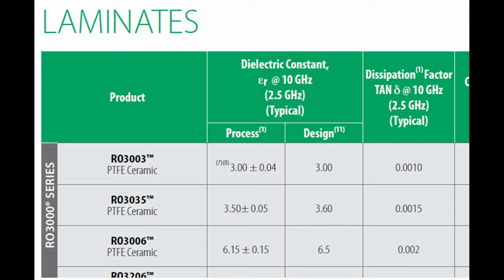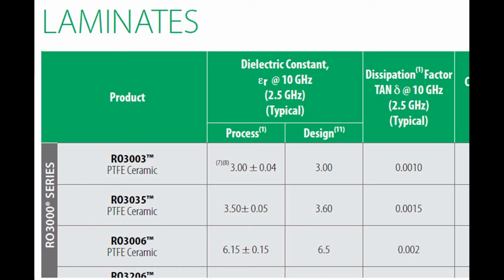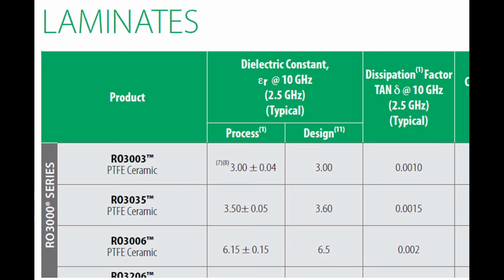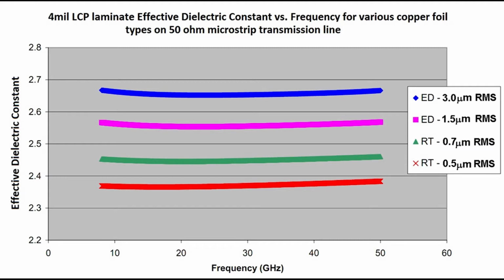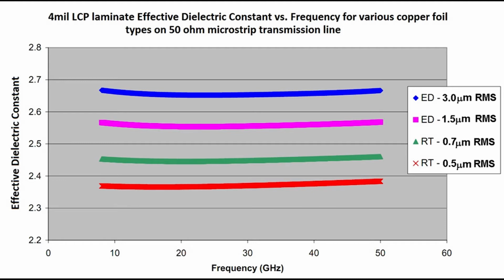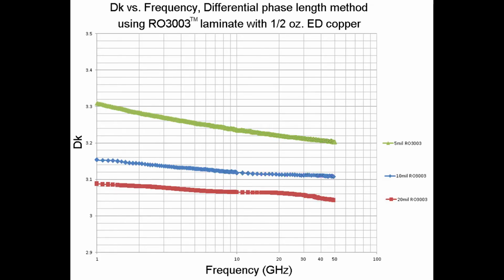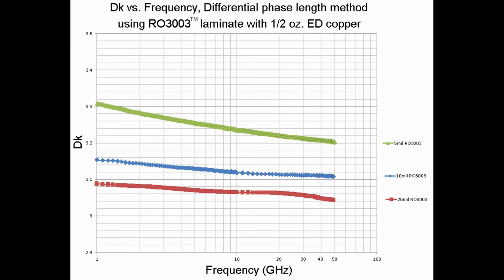Design Dk: Copper Surface Roughness and Thickness Considerations for Automotive Radar Antennas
Design Dk, Thickness and Copper Surface Roughness Considerations for an Automotive Radar Antenna.  John Coonrod explains impact on electrical performance from RF material substrate DK, dielectric thickness and copper surface roughness. Typical variation of design Dk is also discussed.